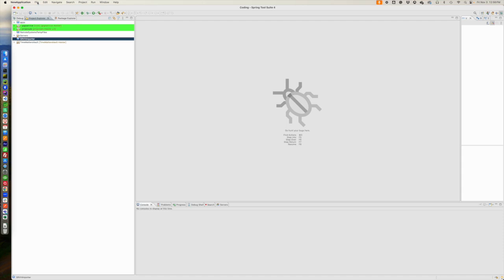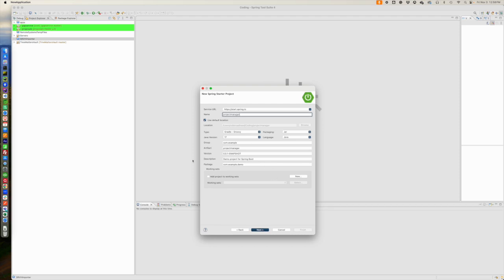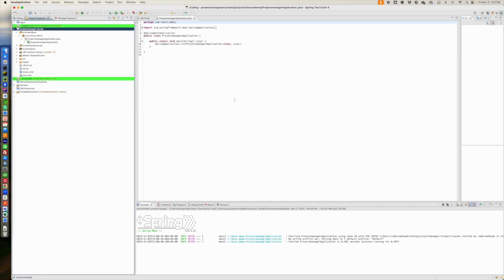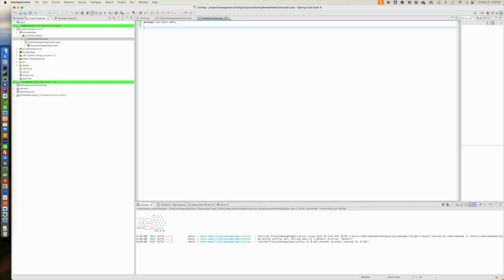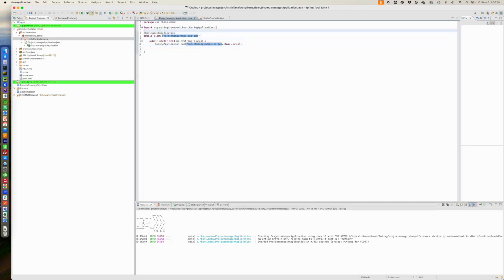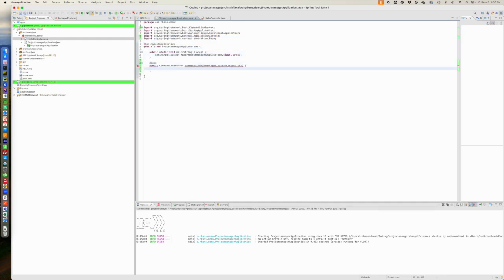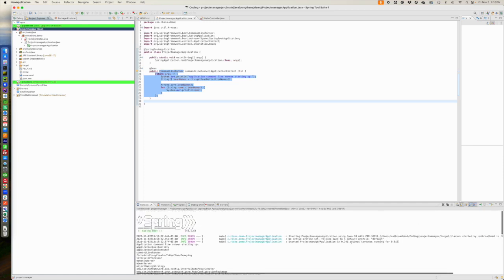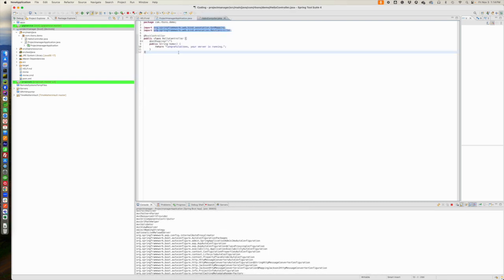Spring Boot Simple App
We are starting a new series of tutorials focused on Spring Boot. The crux of the project is to convert/migrate an old JSP/Tomcat application to a modern Spring Boot application and Java 7/8 to a current version. This episode focuses on a hello world type of web and API application using the Spring IDE.